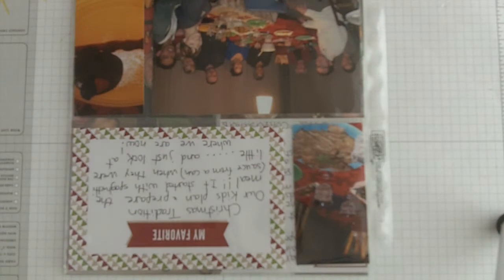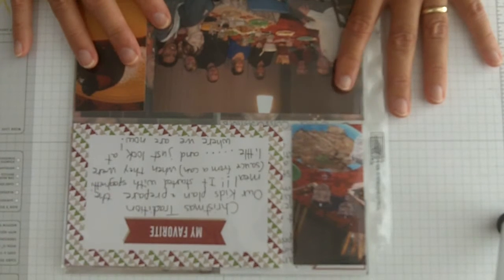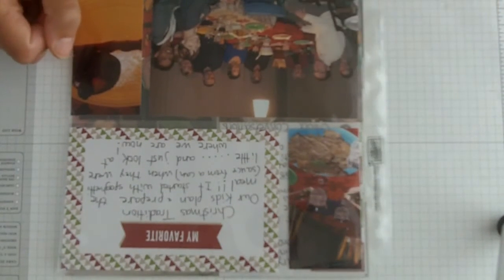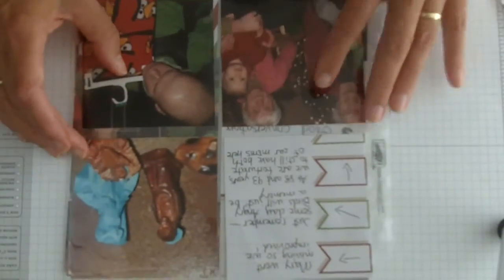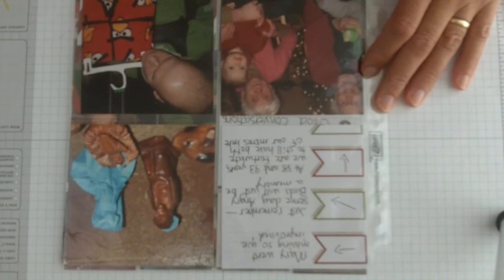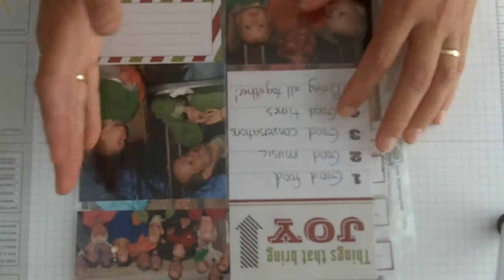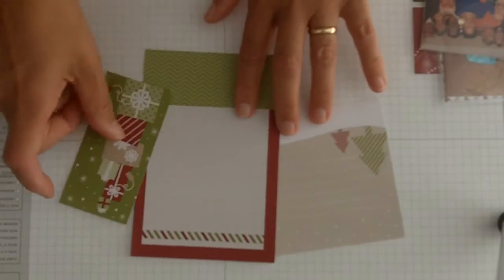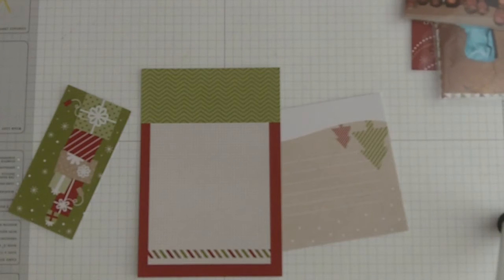Stampin'Up D is for Divided Pages!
Even if you have never tried scrapbooking before, check out this quick and easy option using divided page protectors. Make a quick and easy album today and capture those written memories along with your pictures.